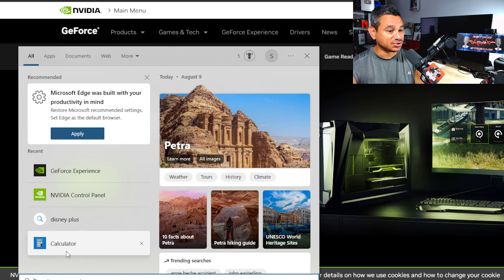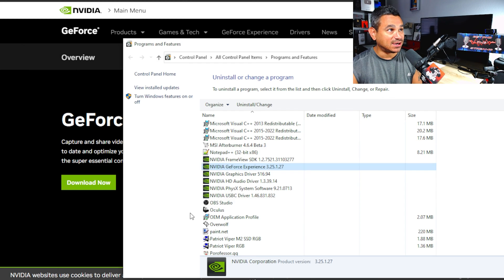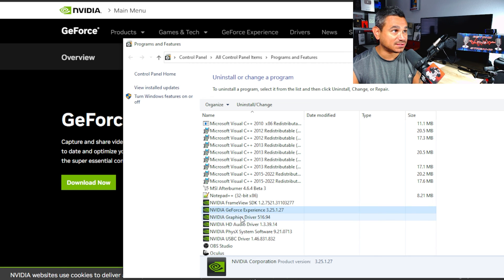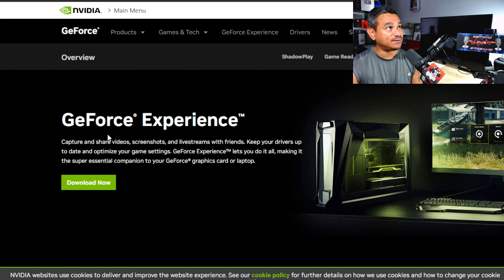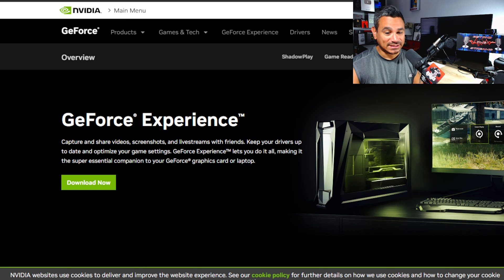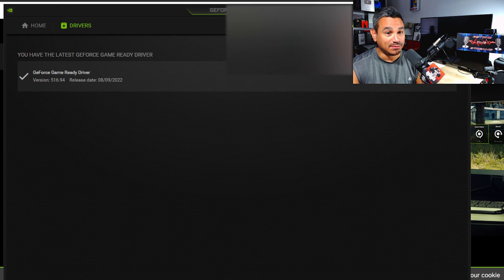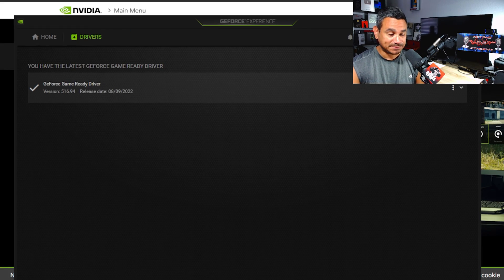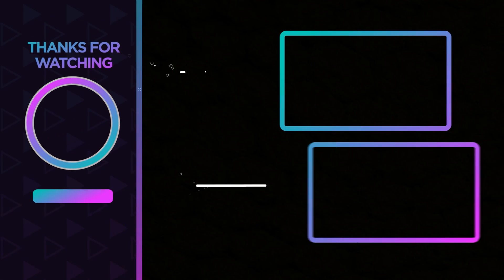EASY FIX NVidia GeForce Experience Driver Download Failed Error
Rohas Reviews provides several tech and media related reviews, unboxing and or opinion. These videos are basic tutorials and overviews of different Android Streaming Devices. We also bring Smart Home Tech, Security Cameras, audio headphones, earbuds, and all types of general tech.